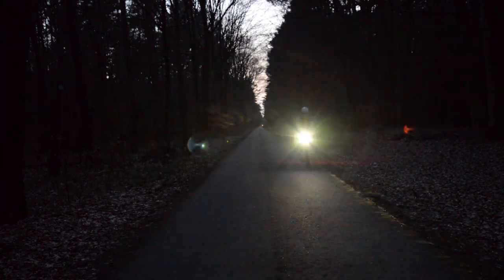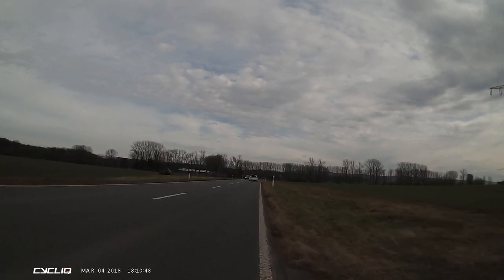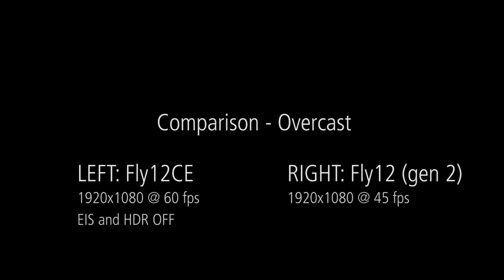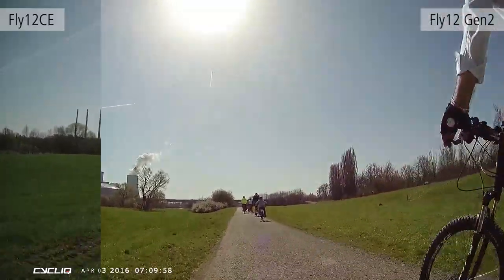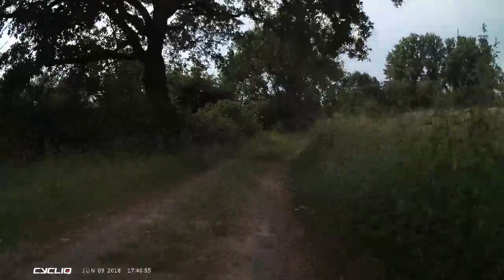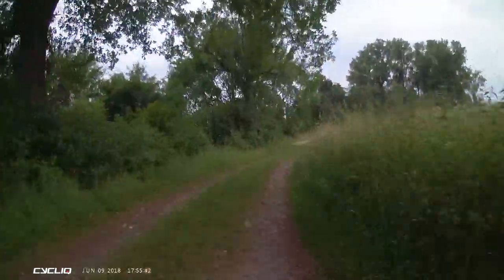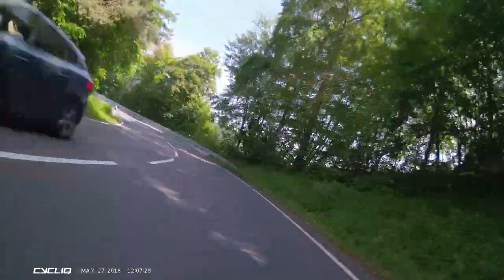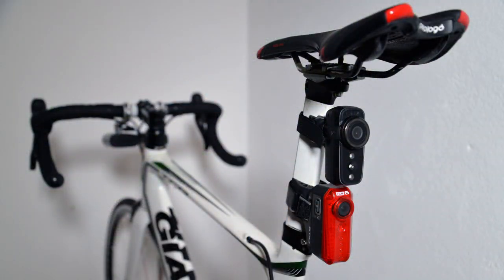REVIEW - Cycliq Fly12CE Bike Camera Comparison and Sample Videos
The Fly12CE is the the newest integrated bike camera and light for cyclists from Australian brand Cycliq and the footage includes samples in varying weather (light) condition, samples of the HDR High Dynamic Range and EIS Electronic Image Stabilisation plus direct comparisons with the previous Fly12 to compare quality.

This video accompanies the detailed review of the Cycling Fly12CE and Fly6CE on Bicycles Network Australia.

Are You Ready to Fly - Cycliq Fly12CE and Fly6CE indepth Review

Recommendation - Youtube compressed the footage and may set a lower quality for the best available display of the footage, on the bottom right choose the highest available setting (1920x1080p) and adjust your browser size to suit.

Note - Footage is filmed in Germany with right hand traffic.

Camera Settings for footage

Introduction Footage:
Fly12CE 1920x180 @60fps EIS off and HDR off

Varying Light (Sun / Shadows)
Fly12CE 1920x1080p @60fps EIS off and HDR off

Comparison - Overcast Weather
Fly12 (gen 2) 1920x1080p @45fps

Comparison of HDR and EIS on cobblestones (pavé)

Control Footage
Fly12CE 1920x1080p @30fps EIS off and HDR off

Electronic Image Stabilisation (Test 2)
Fly12CE 1920x1080p @30fps EIS on and HDR off

High Dynamic Range (Test 2)
Fly12CE 1920x1080p @30fps EIS off and HDR on

More Samples